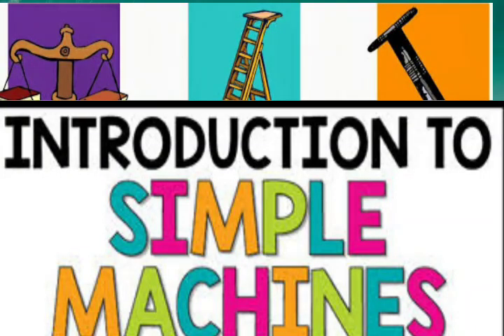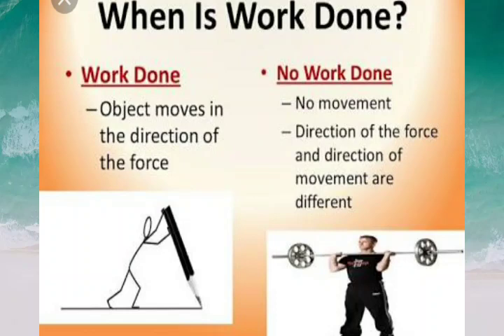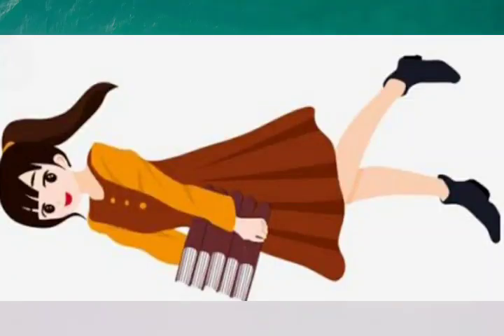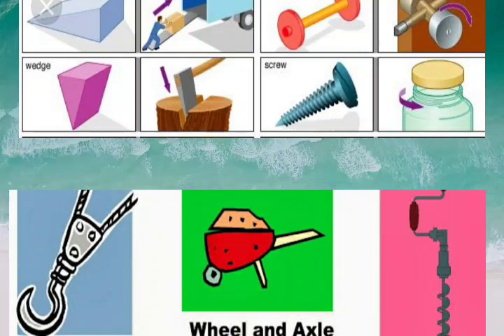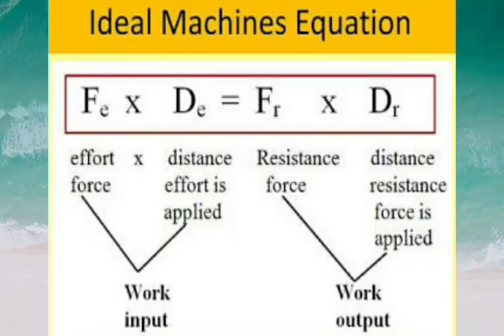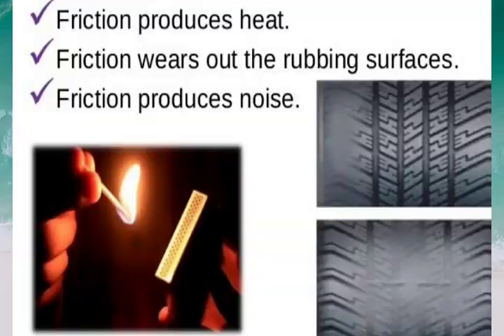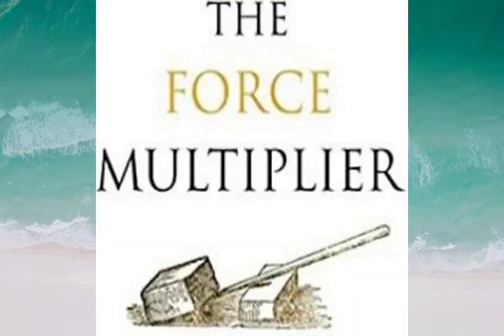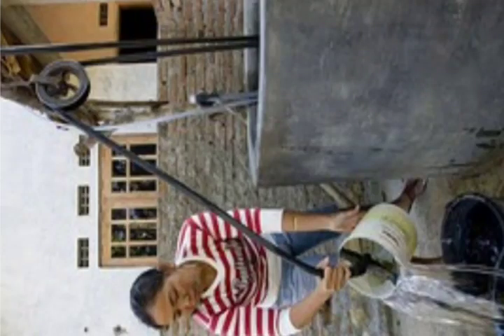ICSE SELINA PHYSICS CLASS 6||TOPIC:-PRINCIPLE OF SIMPLE MACHINE||SCIENCE BUZZ|:D:D